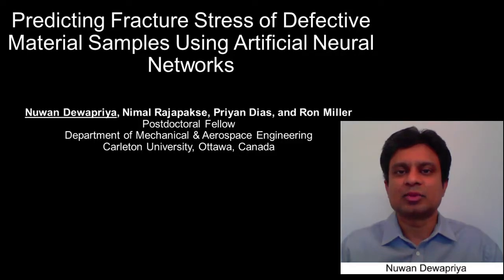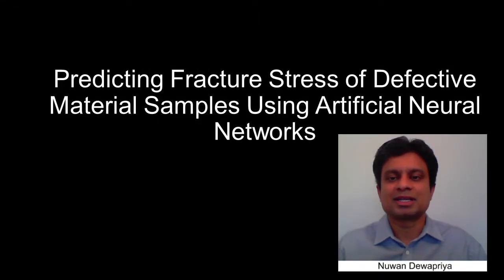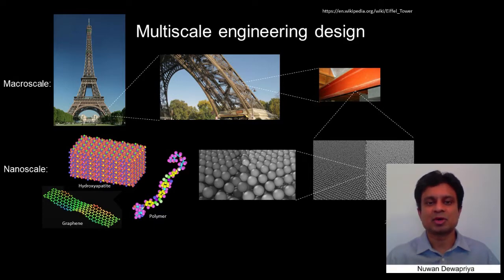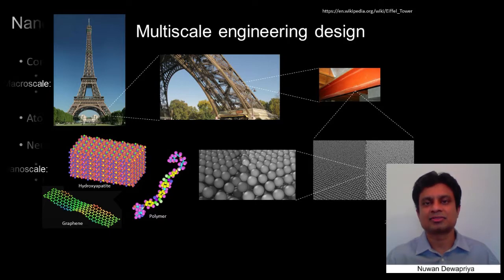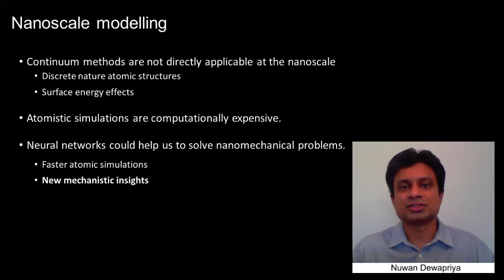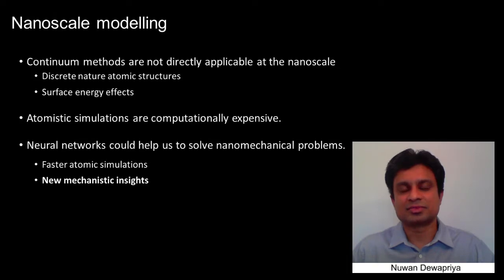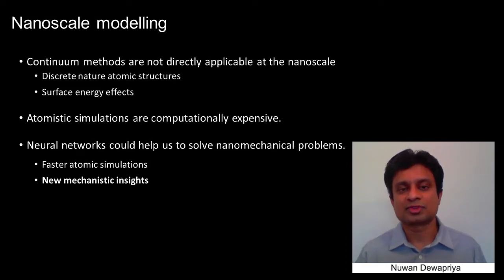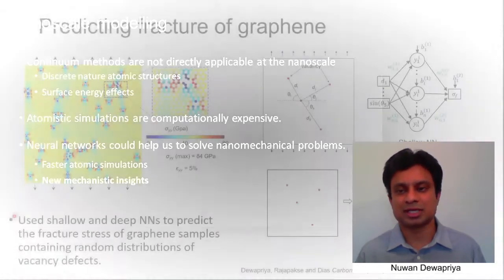Predicting Fracture Stress of Defective Materials Samples Using Artificial Neural Networks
This is a preview of my second talk at the Materials Research Society meeting. More information about the live talk and on-demand presentation is available